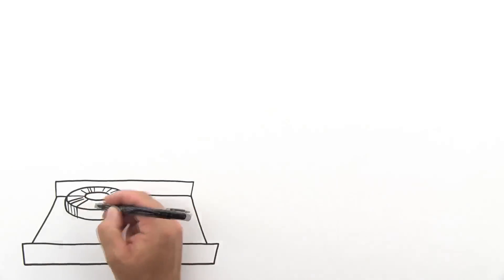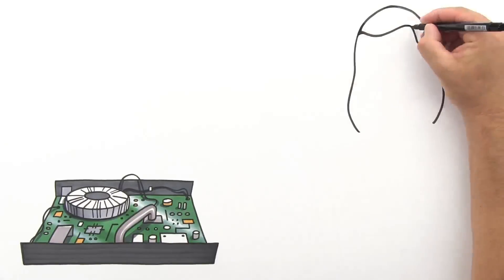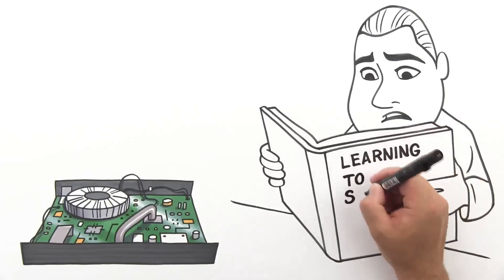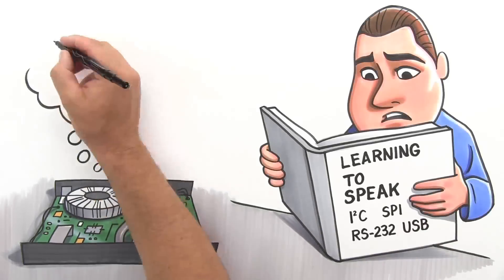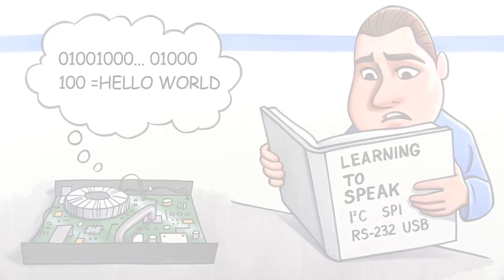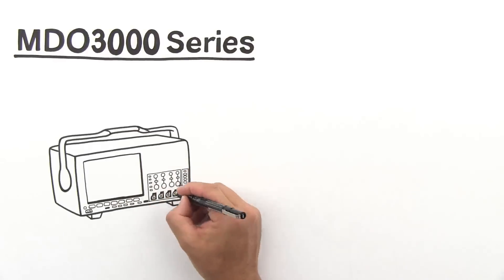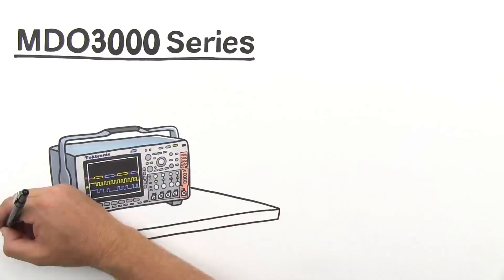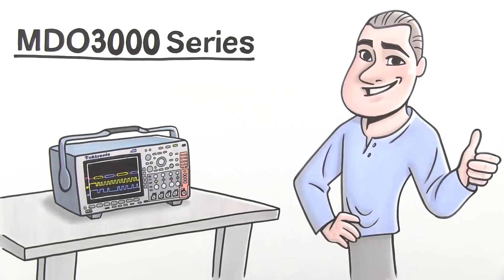Serial Bus Decode Secrets Revealed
Decoding the secrets of your serial busses can be a painful process to do manually. It’s about like translating the original War and Peace by flipping around in a Russian to English dictionary. If only you were just dealing with Russian. But translating I2C, SPI, RS-232, USB, or another dialect? Yikes. Wouldn’t you like to have a translator built into your scope? The new MDO3000 mixed domain oscilloscope makes decoding serial buses easy and fast.